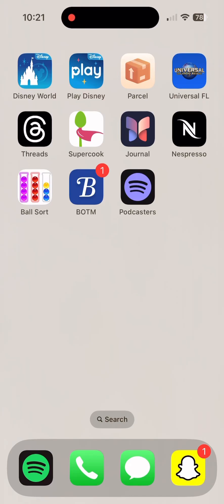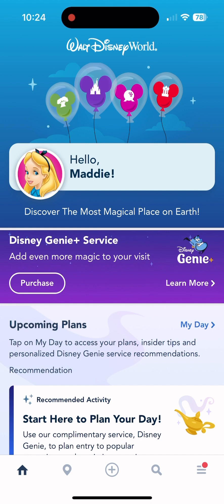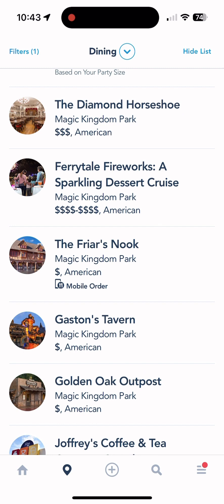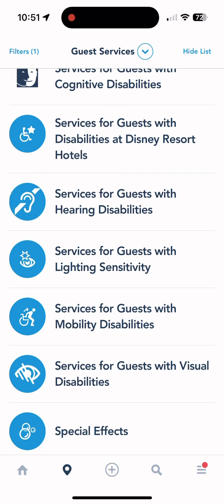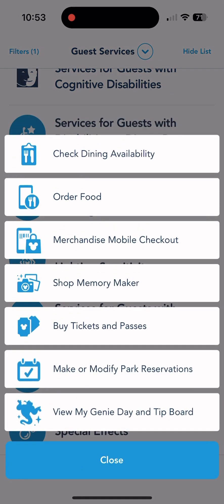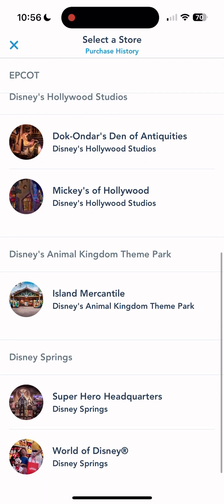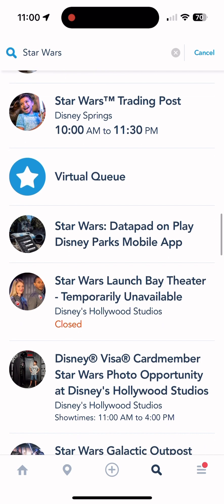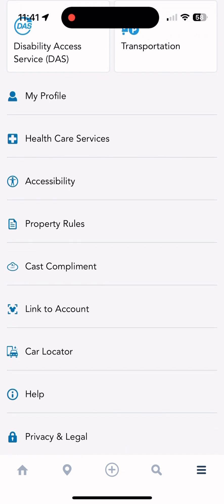My Disney Experience App Walkthrough Video Version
This weeks episode is a complete walkthrough of the my disney experience app. This is the video version where you can see my screen as I talk through this episode.
mentioned:
fuel rod charger